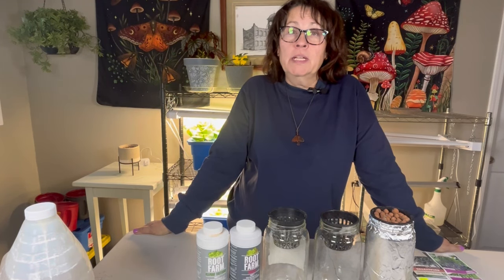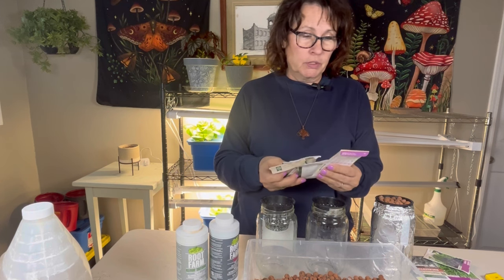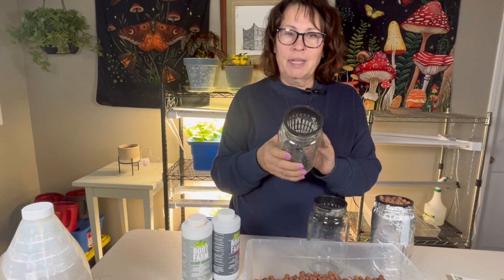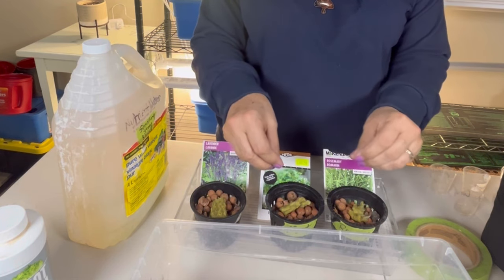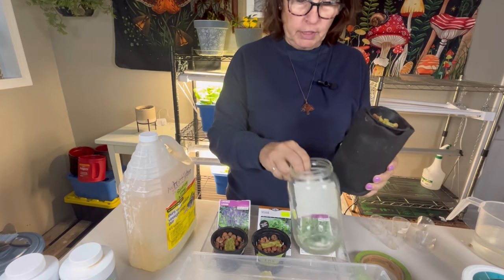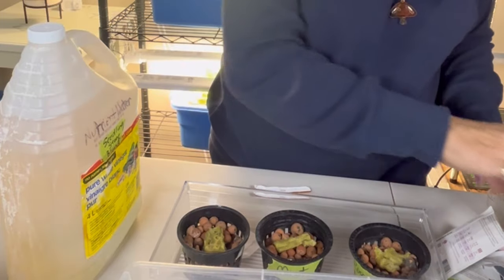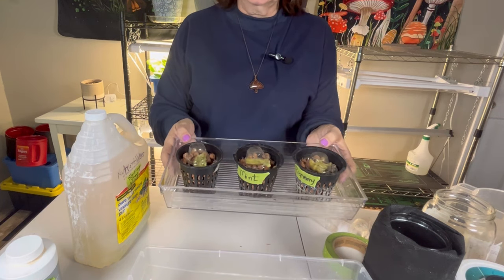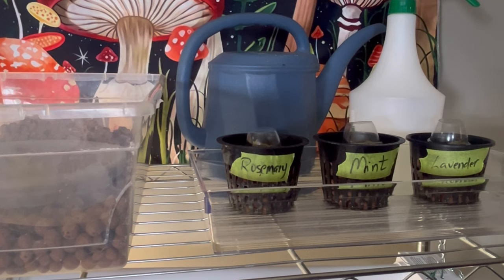INDOOR HYDROPONIC GARDENING 💦🥬 Start Your Hydroponic Garden Today!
In this video I will be showing how to start your journey with Indoor Hydroponic Gardening.  Growing your own herbs, veggies and other plants hydroponically indoors is a wonderful hobby that can be done during the winter seasons or all year round!   Welcome to the Saskatchewan Prairies, Growing Zone 3 - Canada! On my channel you will learn about cold climate growing techniques, indoor gardening during long cold winters and see what's cooking in the Little Garden Kitchen!
✔️✔️DOWNLOAD YOUR FREE BEGINNER'S HYDROPONIC GUIDE HERE!!